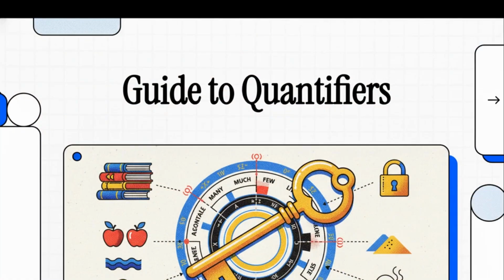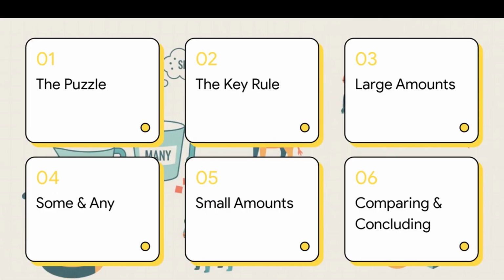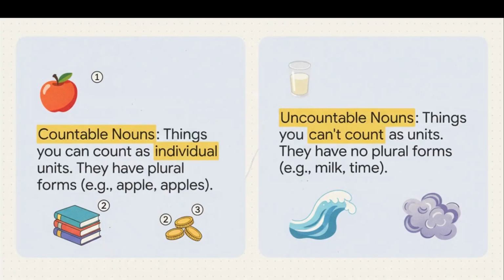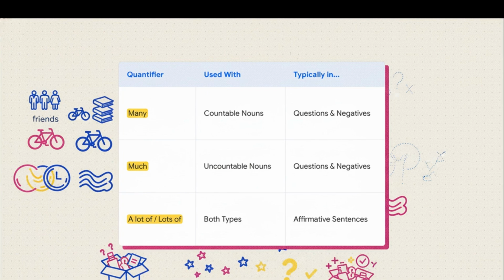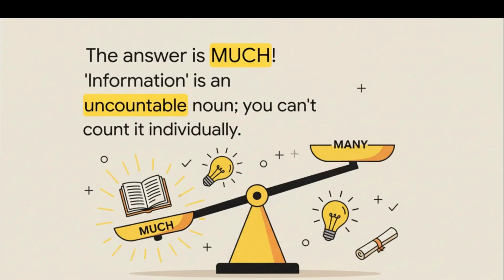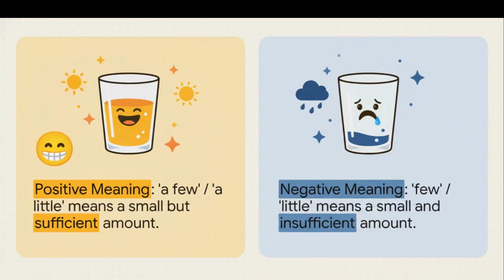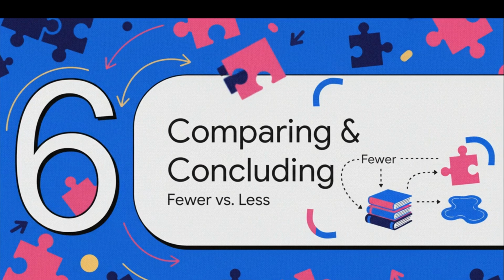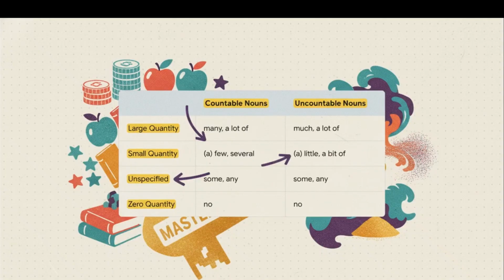Master English Quantifiers | Much vs Many, A Few vs A Little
Do you struggle with choosing between much and many, or a few vs few? Learning English quantifiers is key to expressing amounts and quantities accurately and sounding like a native speaker.

In this comprehensive lesson, you’ll learn:

✅ What Are Quantifiers: Words used before nouns to show “how much” or “how many.”
✅ Countable vs. Uncountable Nouns: Know when to use quantifiers correctly with things you can or cannot count.
✅ Much vs Many: Use many with plural countable nouns and much with uncountable nouns.
✅ A Few vs Few & A Little vs Little: Learn the positive vs negative meanings to express “some” or “not enough.”
✅ Universal Quantifiers: Words like a lot of, some, and any work for both countable and uncountable nouns.

Whether you’re preparing for IELTS, TOEFL, Cambridge exams, or improving professional English, this video will help you describe quantities with confidence and precision.

🎯 Stop guessing—learn English quantifiers and speak naturally like a native!